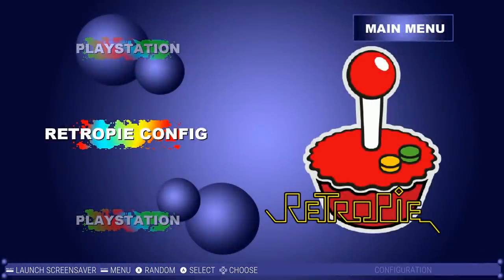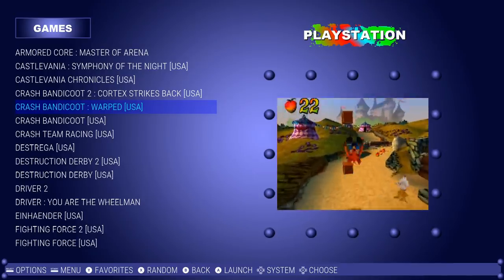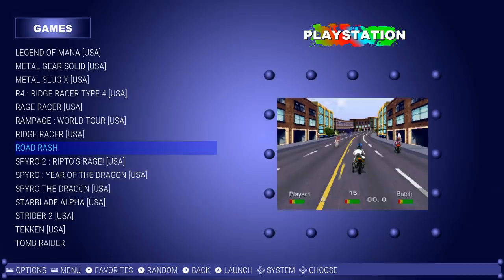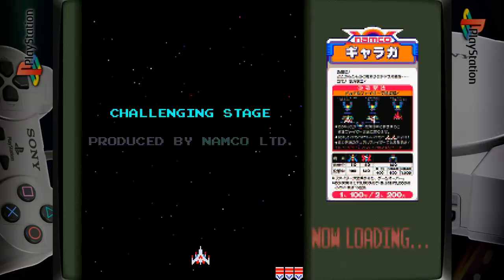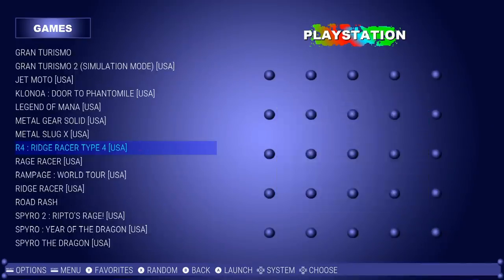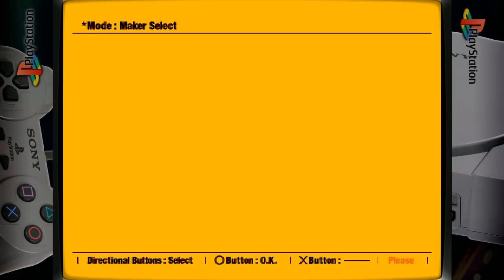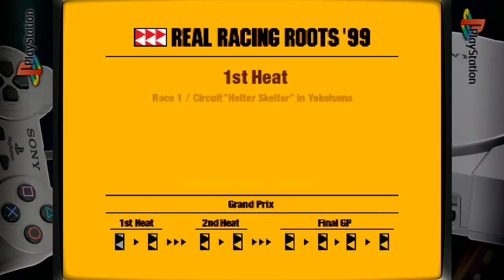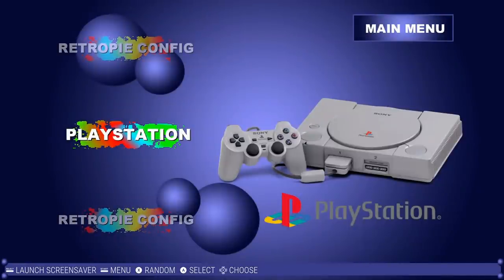New Raspberry Pi Playstation Classic - 42 Games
Double the games and expandable compared to the Playstation Classic! Checking out this 32gb raspberry pi b+ playstation classic image from YB. 42 Playsation titles all working great with a playstation theme and video snap previews in the frontend. You can save states, change controls and even use the feedback in your controller!

Costs less than PS Classic too

[32gb]-PS1.Pi.3B.PI3B+-YB
Also on Arcadepunks Website

400gb micro sd
256gb micro sd
200gb micro sd
128gb micro sd
64gb micro sd
32gb micro sd
16gb micro sd